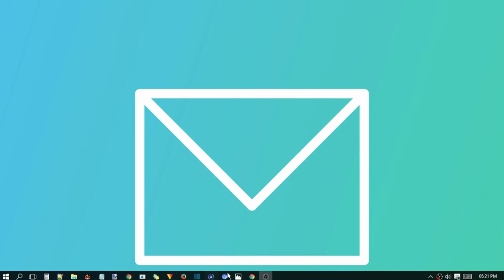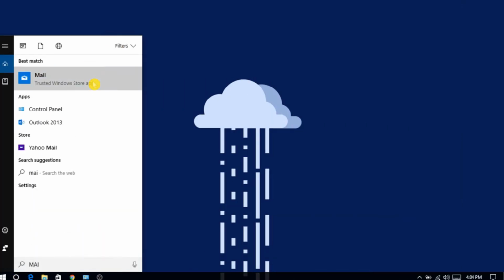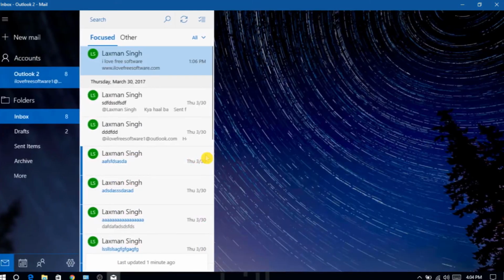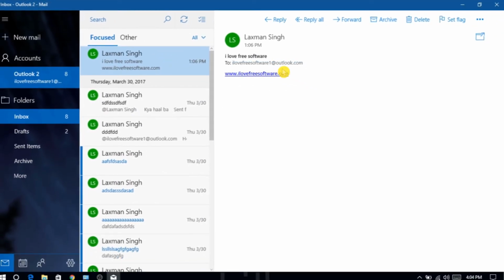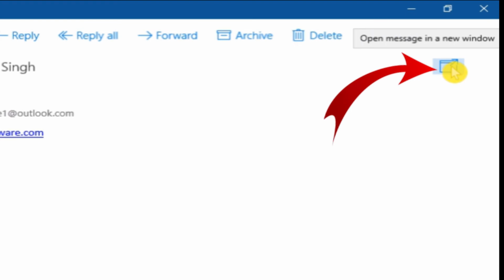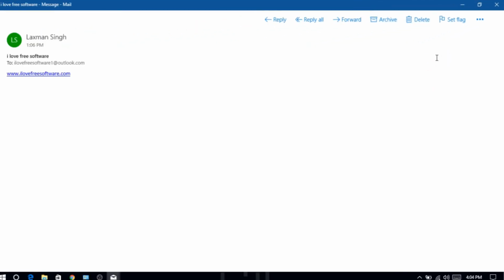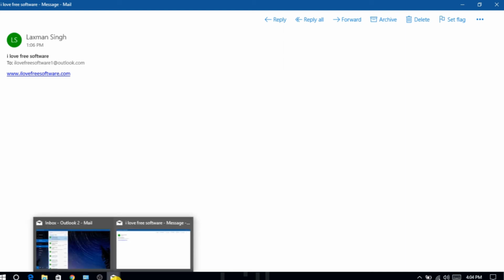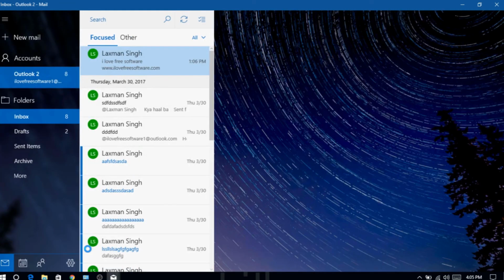How to open email in new window in Mail app of Windows 10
To Open email in New Window in Mail App, Simply Open Mail App and Login. After that Go to Inbox and Select any email that you received. Let me click on the first one. You can see the preview of the email in the right hand side of the screen. OK, Now on the Top right corner, you will see a Box saying  “Open message in a new window”. Just click on it. Now you will see that, that particular email will detach from the Mail window and will open in a new window.

That's it. You have successfully opened email in a new window in Mail app of Windows 10.

One thing to Note that this feature is available for Outlook, Gmail, and all other accounts that can be used in Mail app of Windows 10.